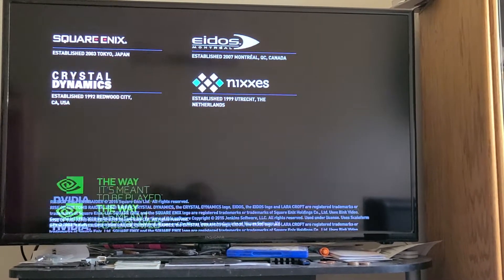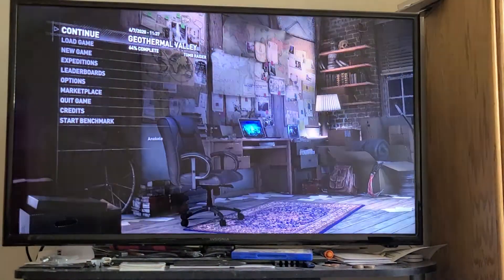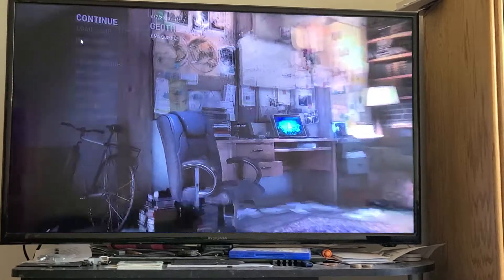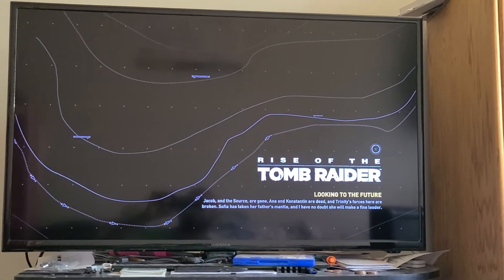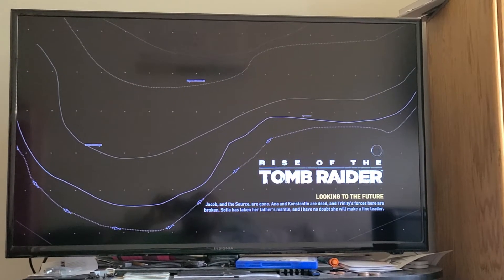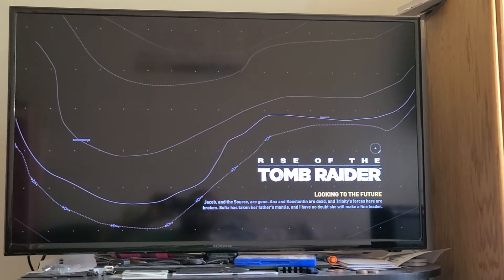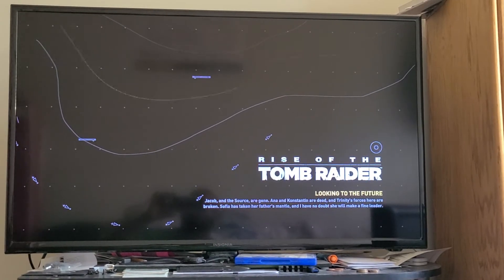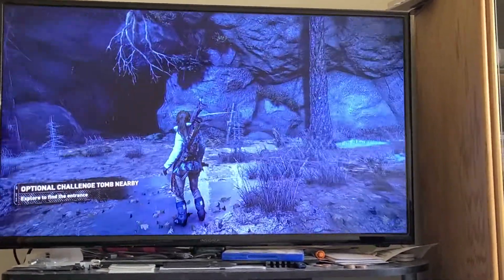Speed demonstration for Inland Premium 1TB ssd NAND M.2 2280 PCIe NVMe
Games run much faster on M.2